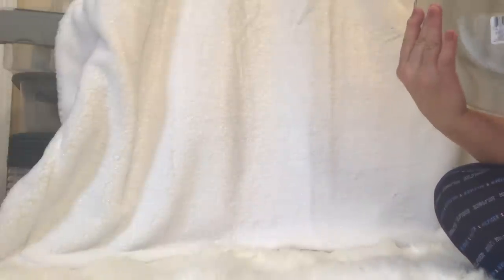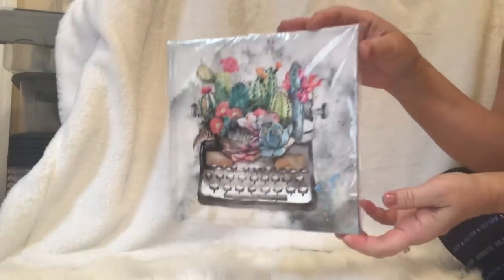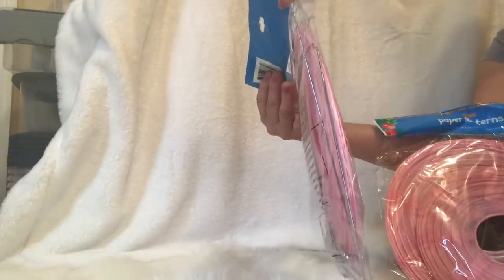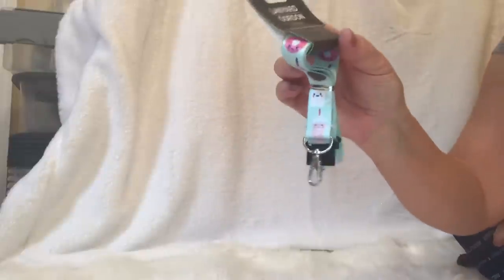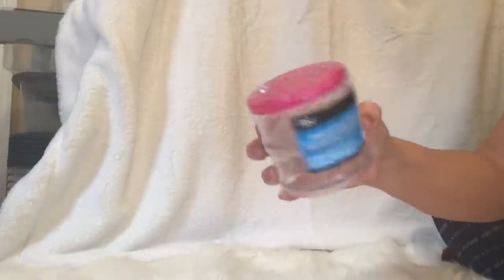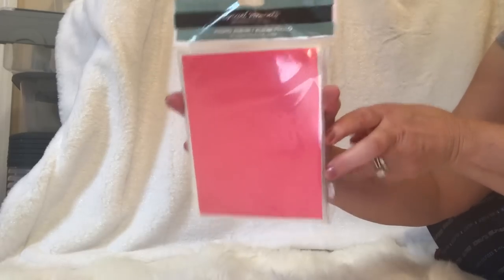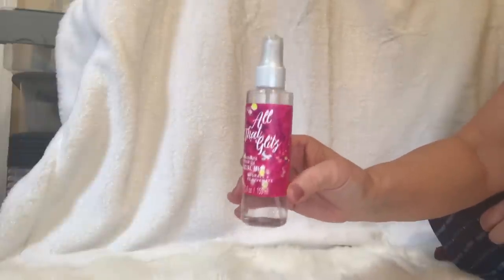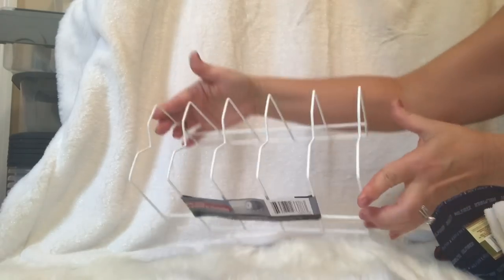HUGE Dollar Tree Haul! July 8, 2019 - NEW FALL & BACK TO SCHOOL ITEMS! WOW!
HUGE Dollar Tree Haul featuring Fall & Back to School all NEW! So Much awesome STUFF! Hugs and Love to all!